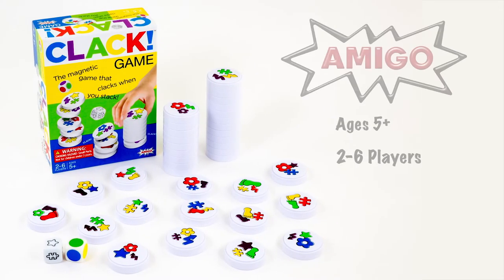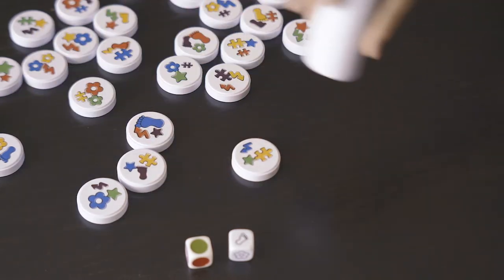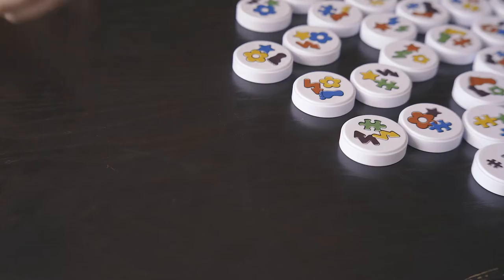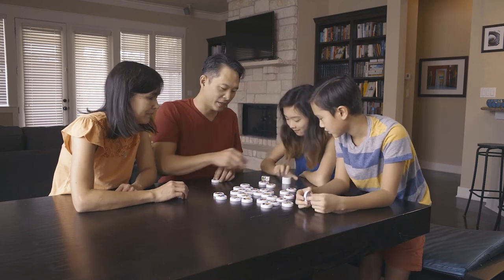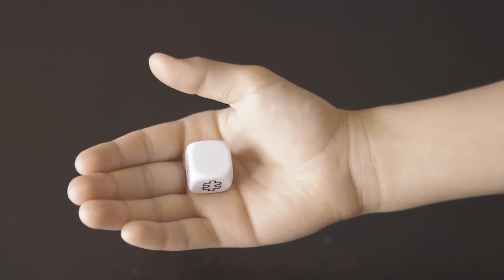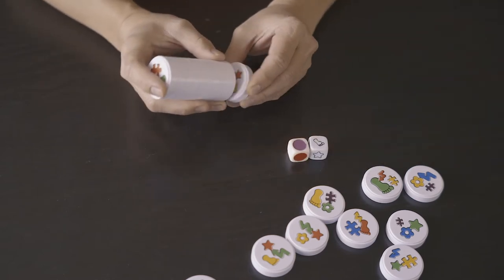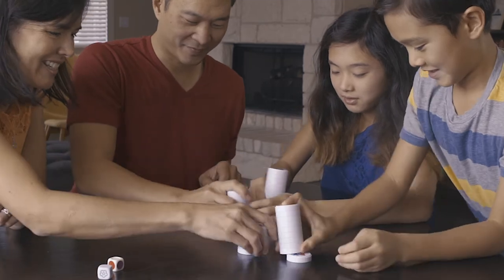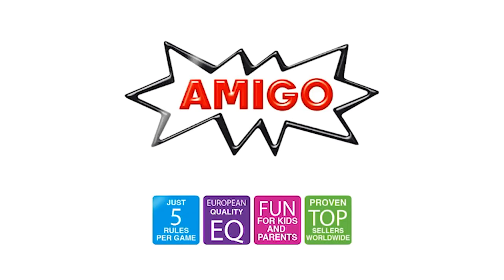CLACK GAME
The magnets clack as they stack

yellow stars! Red lightning bolts! Blue footprints . . . where are they? Spread out the magnetic discs, roll the dice, and scramble to match the picture and the color. Make a match, grab a disc, and use its magnetic clack to build a stack. Keeping score is easy—just line up the stacks to see whose tower is tallest.

The magnets connect with a satisfying “clack”
Constant action—every player plays on every turn
Magnets are safely sealed inside of the discs.

A great eye/hand coordination and attribute game.  Fun for ages 5 and up.  Two-six players.